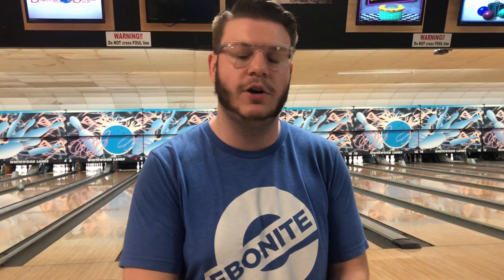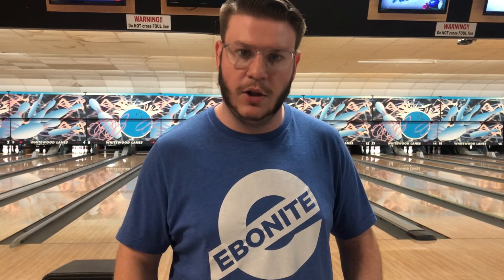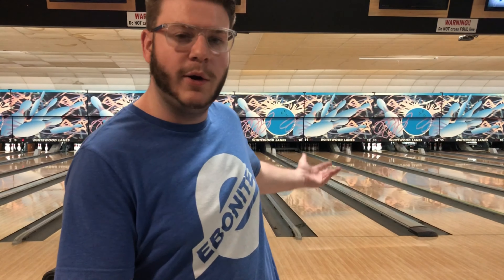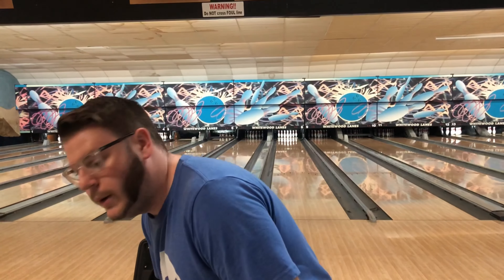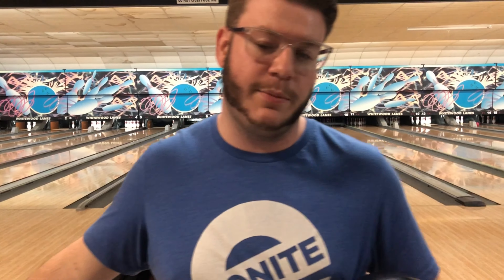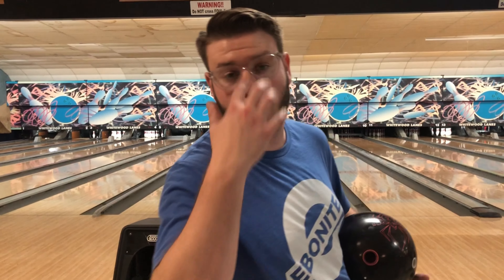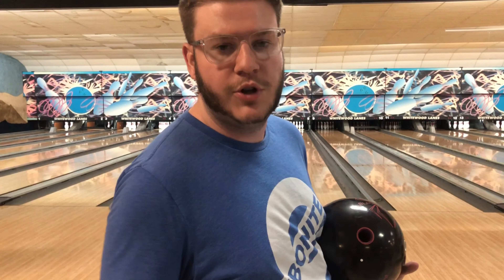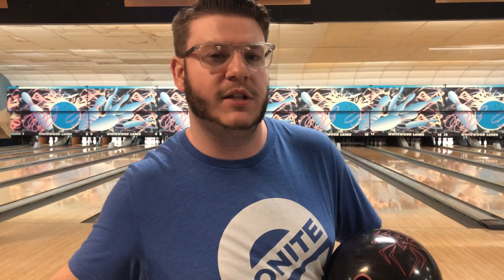IN THE PRO SHOP | How to Properly Loft a Bowling Ball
Join me in this episode of In the Pro Shop to learn how to properly loft a bowling ball, and when it's necessary.